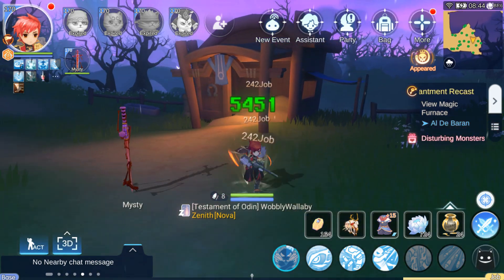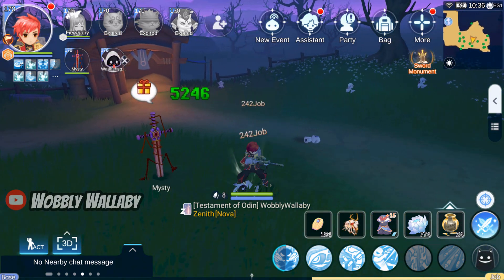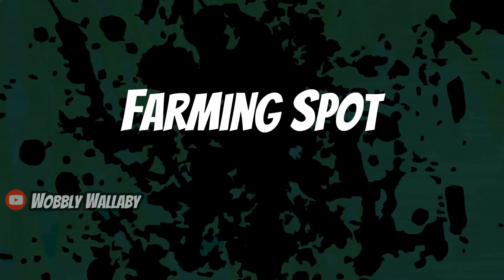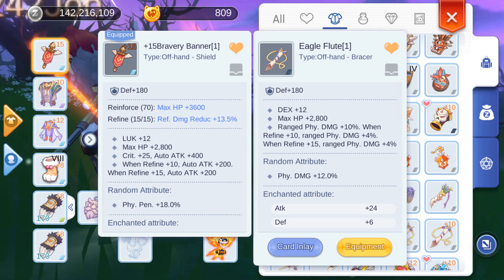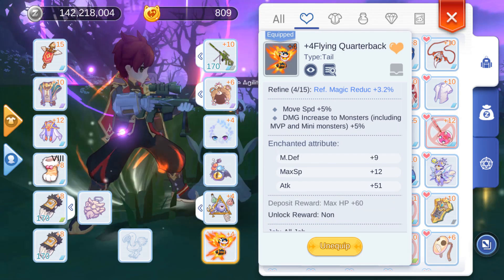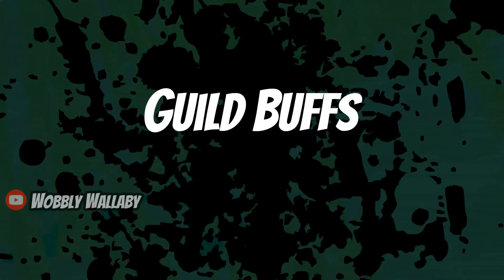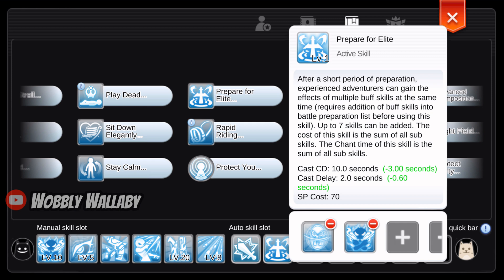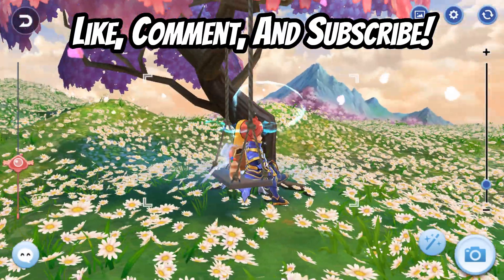Episode 10 Mid-Game Gunslinger Farming Guide | 21.4M Zeny in Hunting Grounds | Ragnarok Mobile 2.0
Find out how to earn 21.4M zeny per day (9.4M raw zeny) as a Gunslinger in Soul Hunting Grounds in Ragnarok Mobile Episode 10. I analyze the monsters, maps, and spawn zones to find an optimal place for mid game gunslingers to farm. I go through a detailed guide as someone who has 29% deposit and I show the minimum requirements to farm efficiently on Soul Hunting Grounds.

Timestamps:
00:00 Introduction
01:42 Minimum Requirements
04:17 Farming targets
05:20 Farming spot
05:51 Advanced runes
07:20 Gear
11:01 Attributes
11:21 Overall stats
12:24 Oracle mirror
12:39 Aesir Monument
13:32 Guild buffs
13:58 Skills
15:06 Pets
15:36 Foods
16:24 My farming data